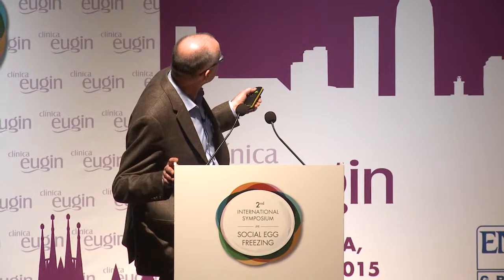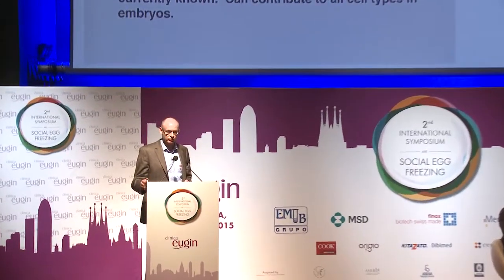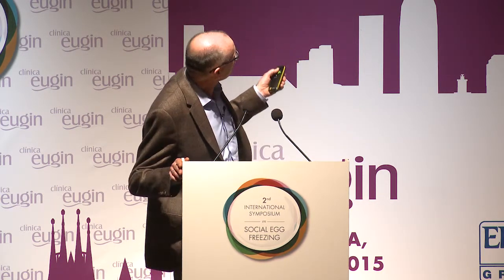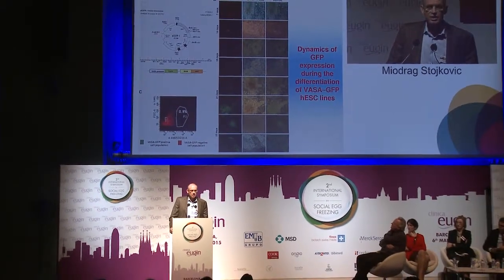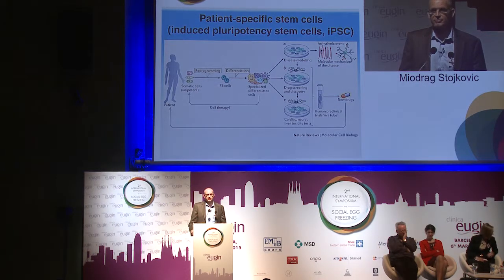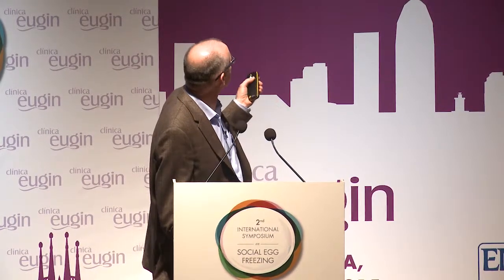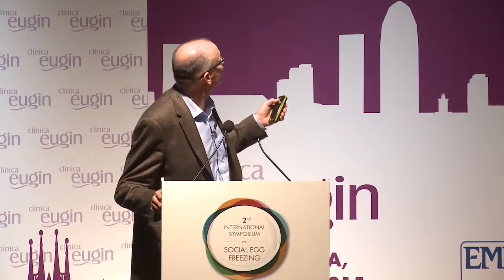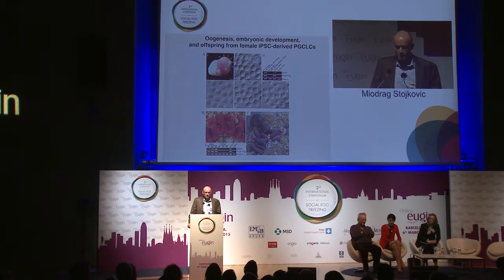The future of social egg freezing. Dr. Miodrag Stojkovic